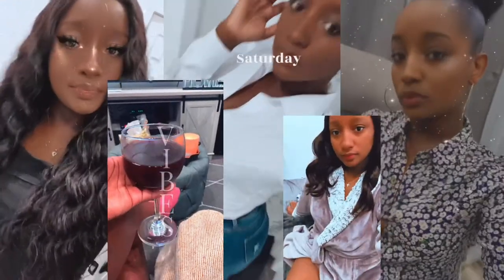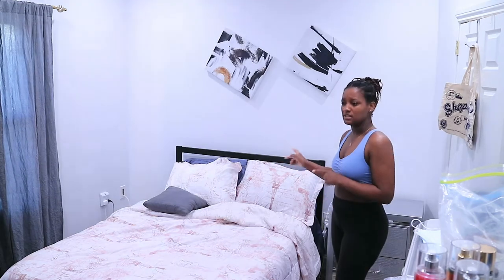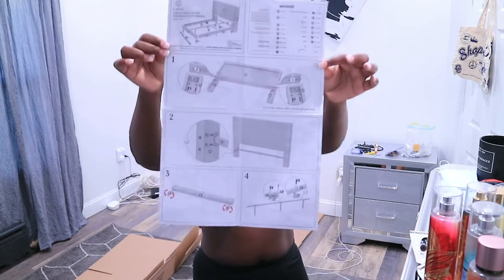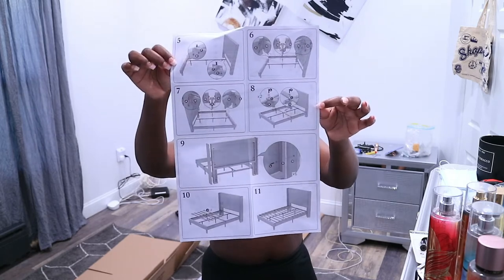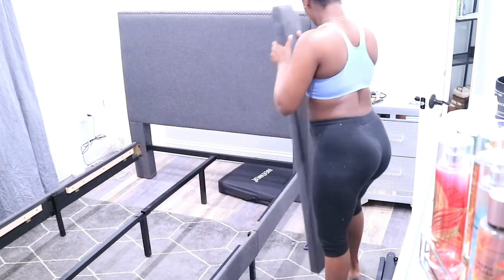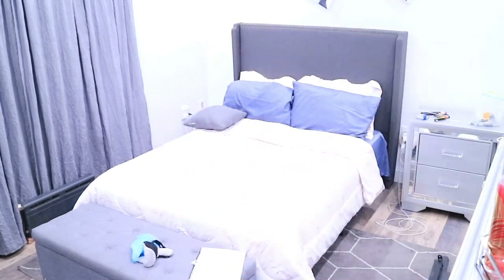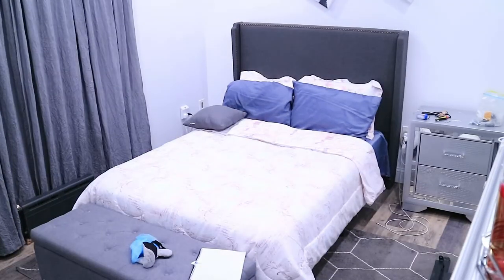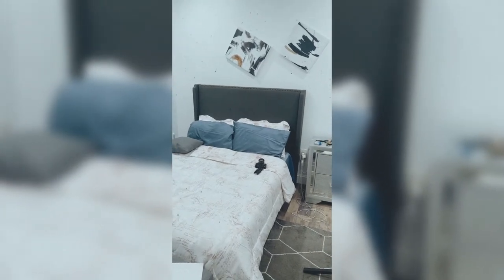MASTER BEDROOM MAKEOVER SPRINGREFRESH SPRINGDECOR BEDROOMDECOR | Jadene 🇯🇲